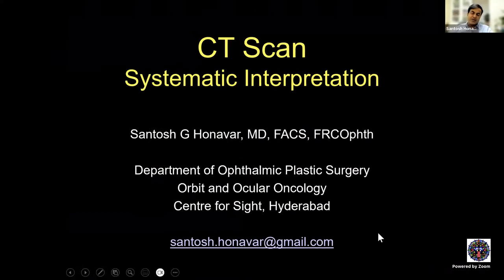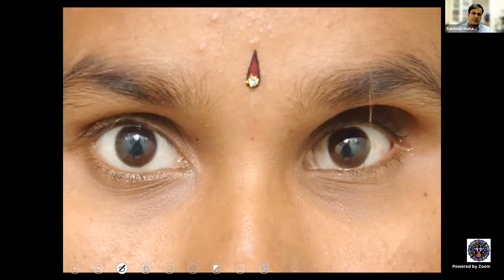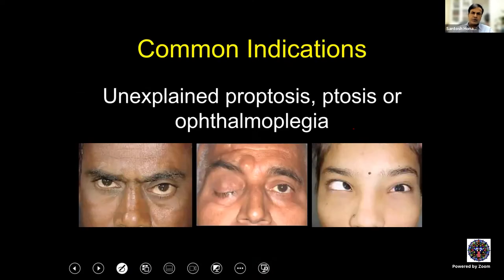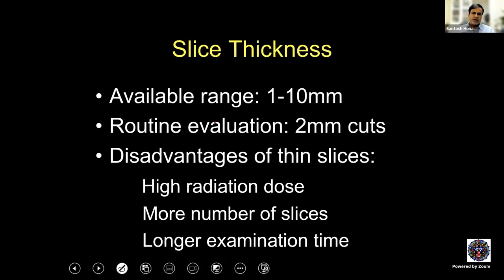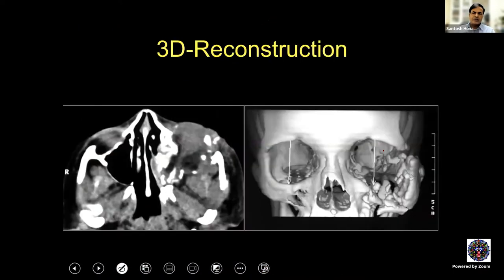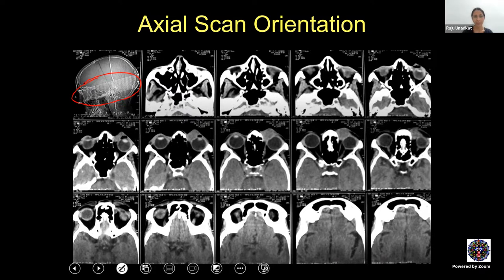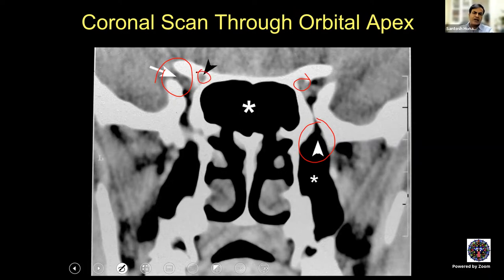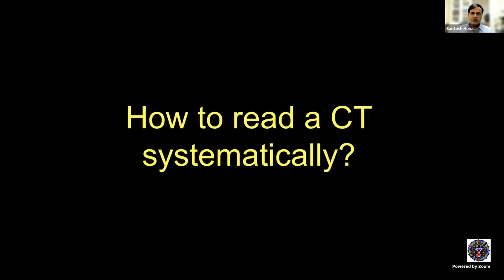Essentials of CT Scan for an Ophthalmologist by Dr Santosh G Honavar, Friday, June 23, 8:00 -9:00 PM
Back to Basics #46

Essentials of CT Scan

June 23rd, 2023, 8:00 PM – 9:00 PM

 / ifocusonline
FaceBook Live